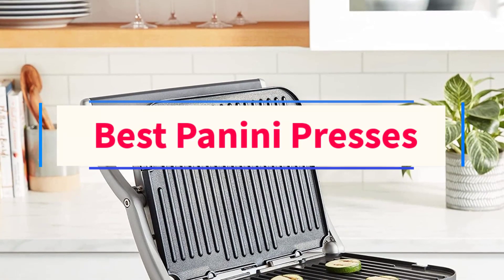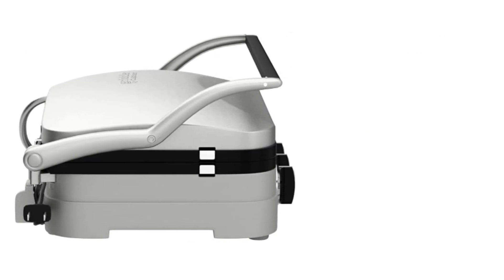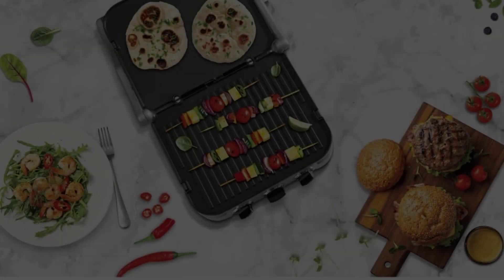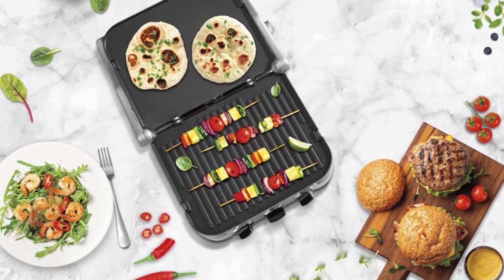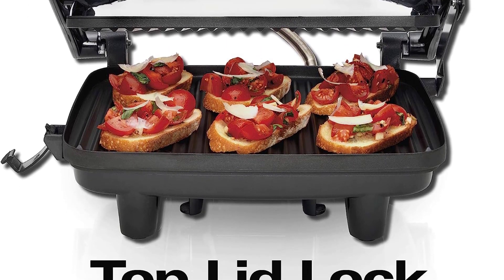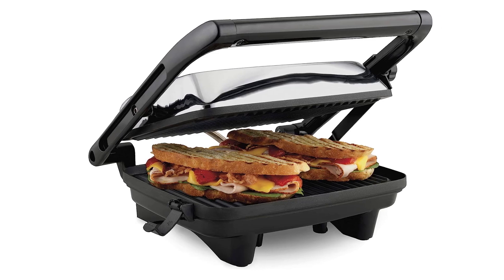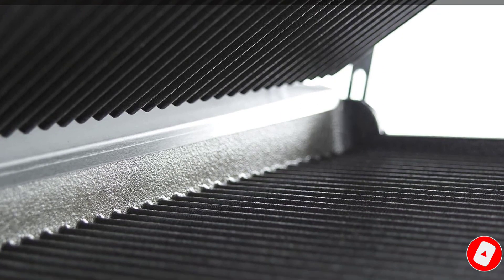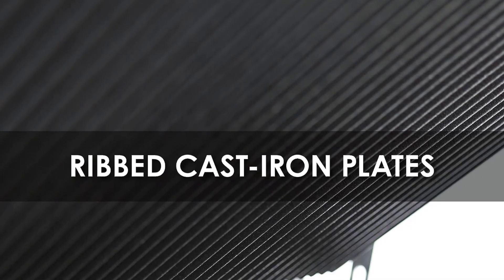Top 3 Best Panini Presses Reviews in 2023 - The Best Panini Presses 2023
1. Cuisinart Griddler Grill, Griddle & Panini Press.

2. Hamilton Beach Panini Press Gourmet Sandwich Maker.

3. Waring Large Italian Style Panini Grill.

In this video, we listed the Best Panini Presses ?